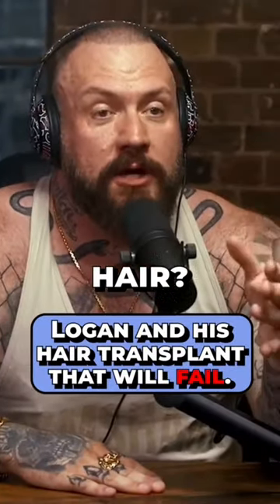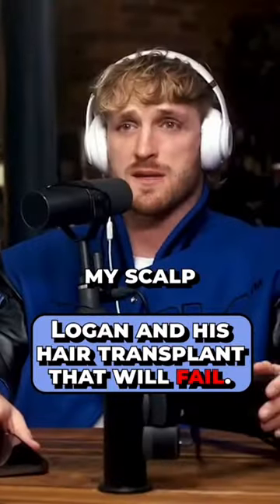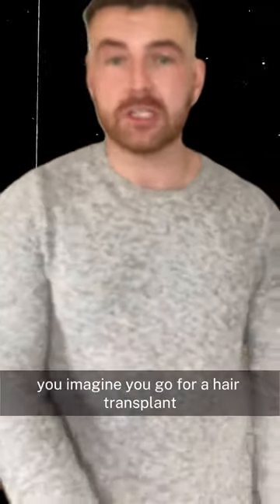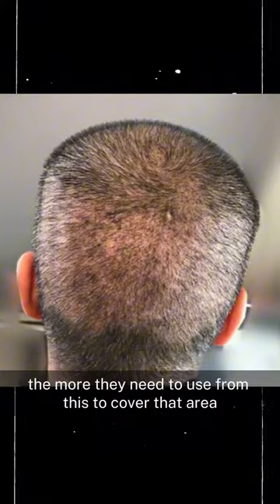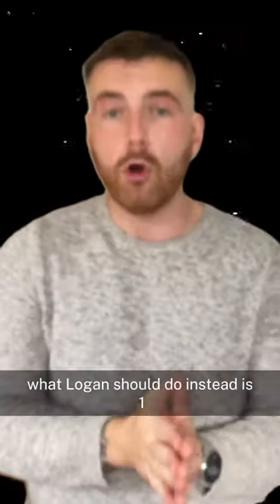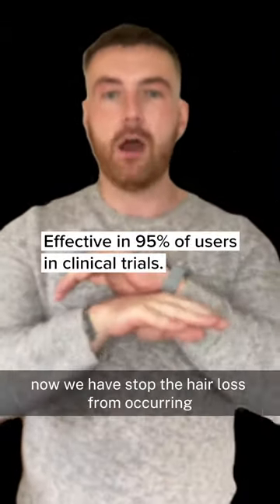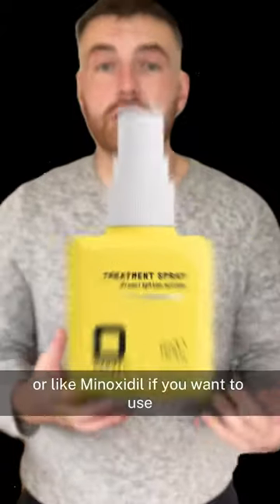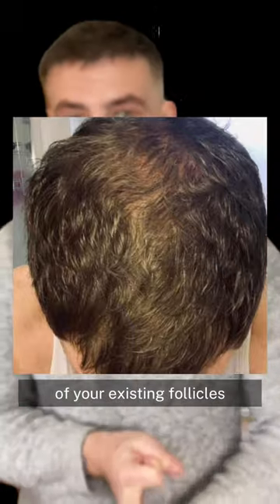Prevention is always better than cure!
If you're experiencing hair loss, it's important to know that getting a hair transplant may not be the best solution. Instead, you can consider using preventative hair treatments like DHT blockers such as topical finasteride or dutasteride.

These medications work by preventing the conversion of testosterone into dihydrotestosterone (DHT), a hormone that contributes to hair loss.

Consult with our dense hair experts to discuss the options available and determine the best course of action for your specific needs and concerns.